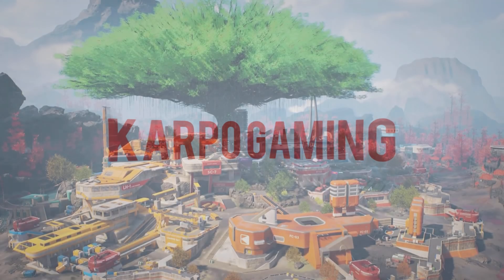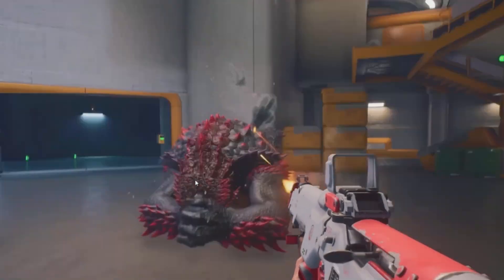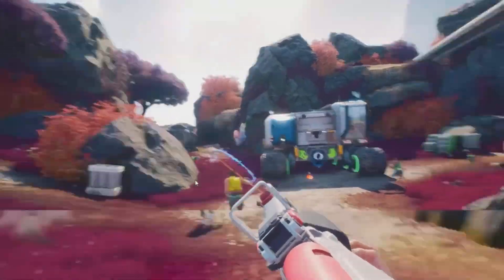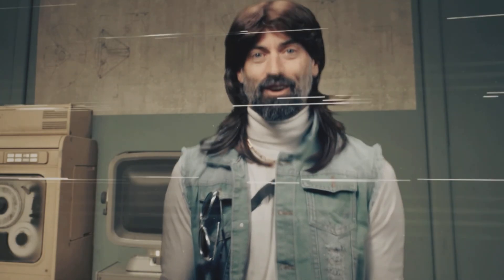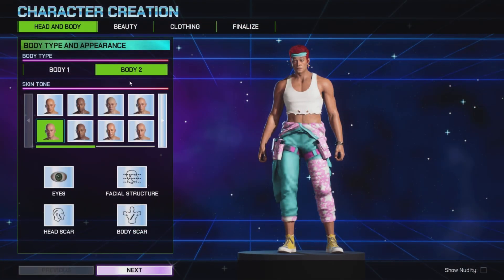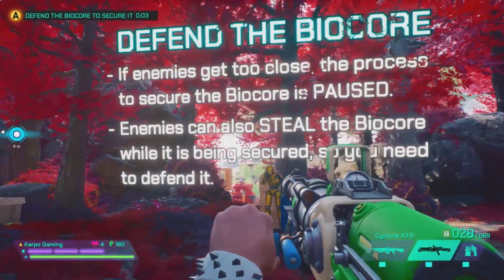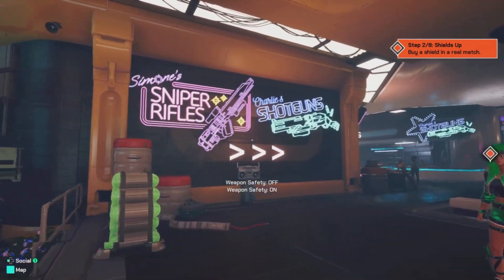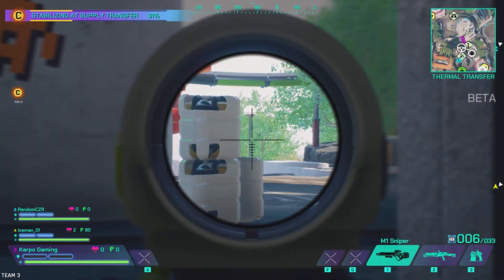I Played The ASCENDANT Early! NEW Hybrid EXTRACTION Shooter! Is It Good? Heres My Early Impression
Welcome Back To Another I was Given the Opportunity to play the "Ascendant" Early and i wanted to show you what i was playimg and oh boy its was fun! but what is it? what do you do? well thats what this video is for, now kick back relax and...enjoy

🎬Timestamps:
0:03​​ Intro
Outro

🌎Links🌎